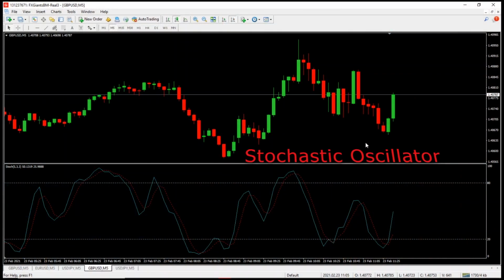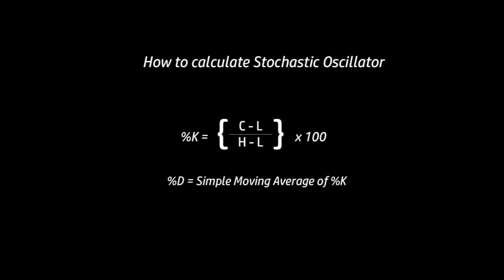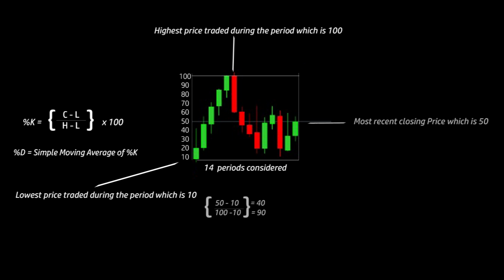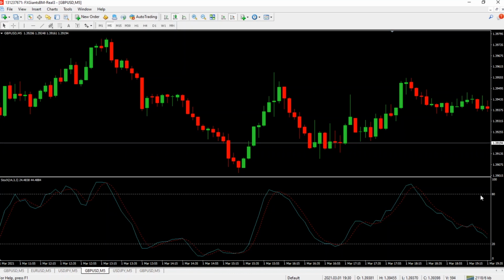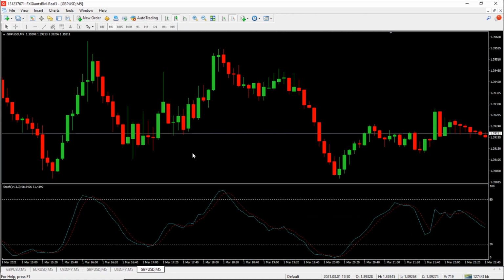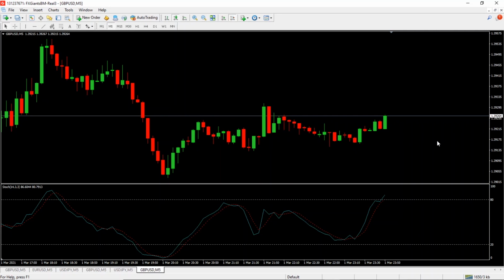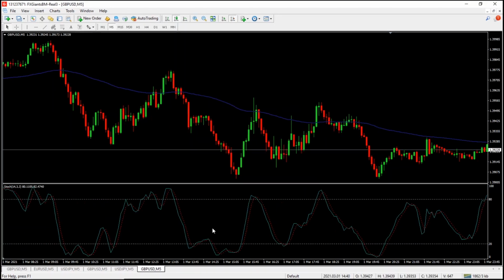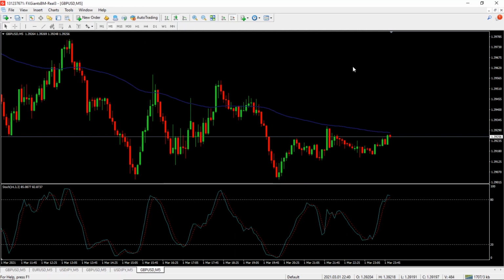Stochastic Oscillator Best Application Strategy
This video breaks down the Stochastic Oscillator. I explained what the indicator is and  what it's used for
I gave an in-depth explanation on how it's calculated

I also shared my personal way of applying the Stochastic Oscillator